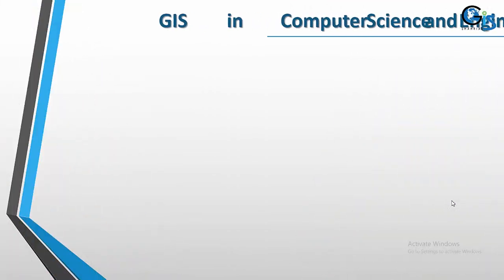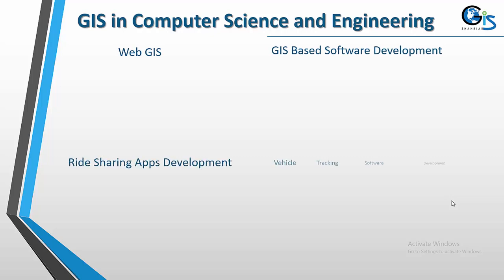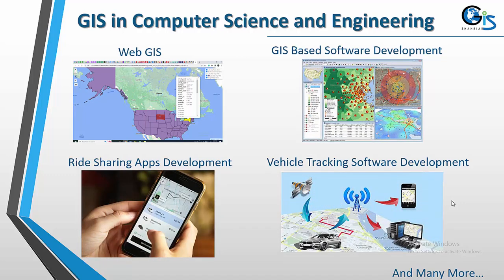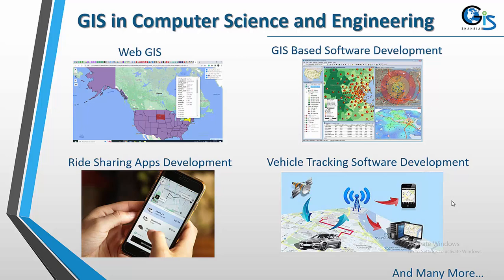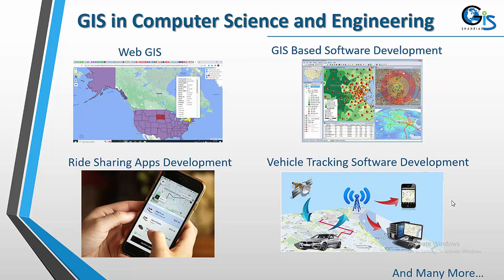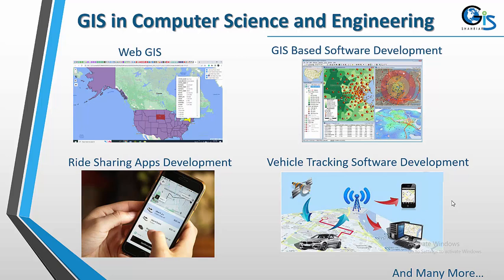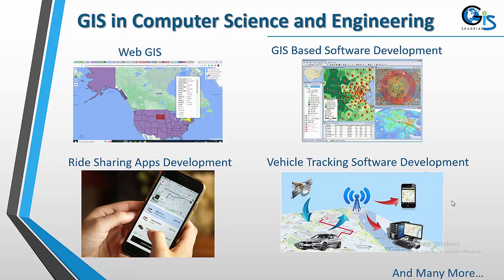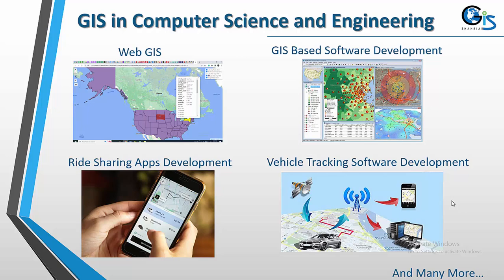Part 4: GIS in Computer Science (Webinar at India: GIS in THE MULTIDISCIPLINARY WORLD) | Shahriar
Speech of Shahriar Sir at:
"GIS in THE MULTIDISCIPLINARY WORLD, 24th Nov. 2022 (Webinar):
This International Webinar was Organized by the Department of Civil Engineering, Aliah University, New Town, Kolkata-700160. In this Webinar Shahriar Sir as Keynote Speaker gives some valuable Guidelines to the Participants on How GIS is being used in the MULTIDISCIPLINARY WORLD including:
Civil Engineering, Architecture, Computer Science, Agriculture, Urban Planning, Environmental Science, Geography, Banking Sectors and many more...
In this video, you will learn: GIS in Computer Science and Engineering
🔶 Our Course List:
1. ArcPy for ArcMap Level 1: Python Programming for ArcGIS
2. ArcPy for ArcMap Level 2: 50 Scripts of ArcPy for GIS Work
3. Basic of Desktop GIS & Web GIS: All Types of GIS Software
4. ArcGIS Level 1: GIS & ArcMap, ArcCatalog, ArcGlobe, ArcScene
5. ArcGIS Level 2: Advanced Analysis, Editing and Mapping
6. ArcGIS Pro Level 1: ArcGIS Pro for Smart GIS
7. QGIS Level 1: Fundamental of QGIS For Smart GIS Work
8. QGIS Level 2: Advanced Editing, Styling, Diagram & Layout
9. SuperMap iDesktop 10i Level 1: SuperMap for Smart GIS Work
10. Fundamental of Web GIS: All Types of Web GIS Interfaces
11. GeoServer Level 1: Web GIS & Server Management
12. ArcGIS Online Level 1: Smart Web GIS Project Creation
13. OpenStreetMap: QGIS with OSM Plugin, OSM Map Download & Edit
14. Freelancing with GIS Level 1: Earn from Home
15. ArcGIS vs ArcGIS Pro Level 1: Fundamental
16. ArcGIS vs ArcGIS Pro Level 2: Map Styling, Editing & Web GIS
17. ArcGIS Pro vs QGIS Level 1: Fundamental
18. ArcGIS Pro vs QGIS Level 2: Map Editing, Database & Web GIS
19. ArcGIS Pro vs QGIS Level 3: Advanced Map Styling & 2.5D Map
You can easily find all of our GIS and WebGIS courses
Why Our Learners Love Us?!
BECAUSE, FROM OUR EACH COURSE THEY ARE GETTING:
§ 50 Lectures 📚
§ Cheap Course with in Detail Lectures
§ Online Course, Learn From Anywhere at Anytime
§ Quiz Test 📒
§ Final Project 🗺️
§ Downloadable Resource Files for Practical Task
§ Articles
Learn GIS From Anywhere at Anytime!